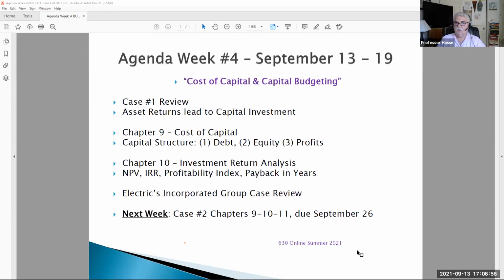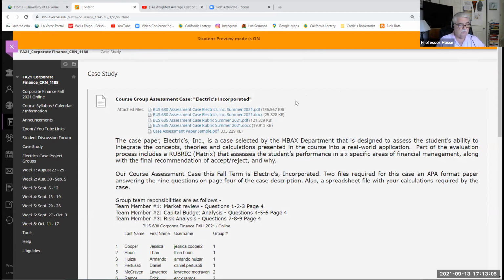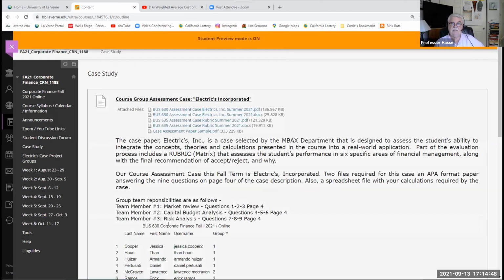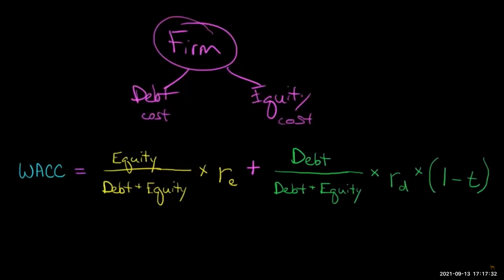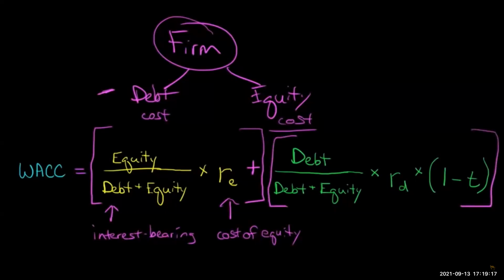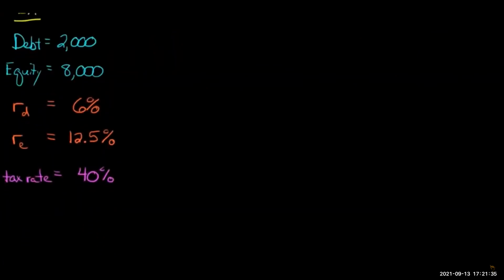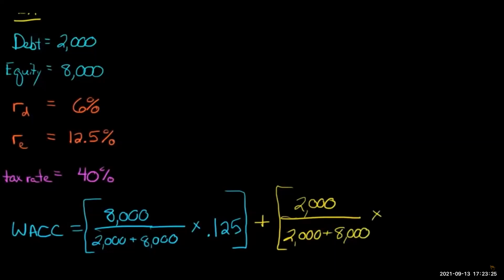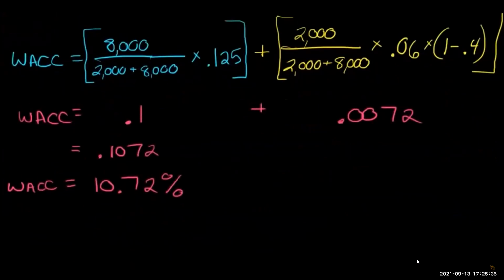BUS 630 Week 4 Introduction Video